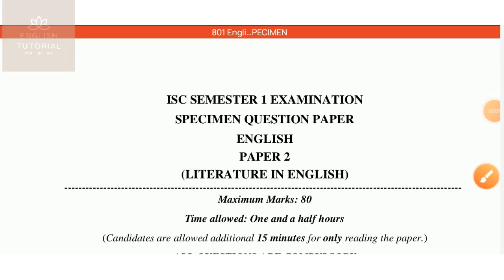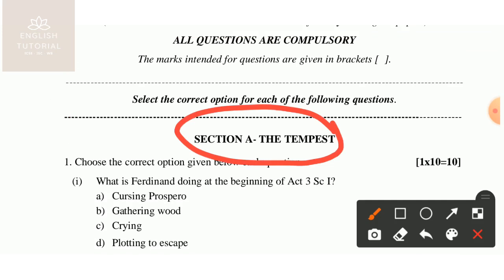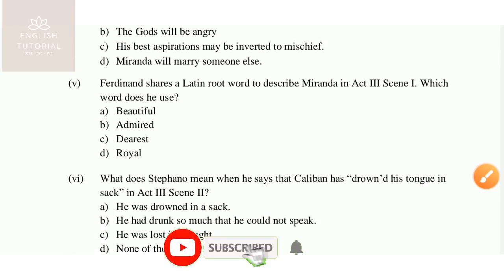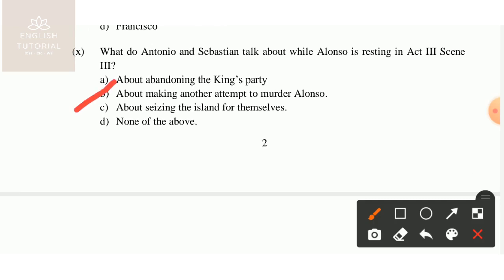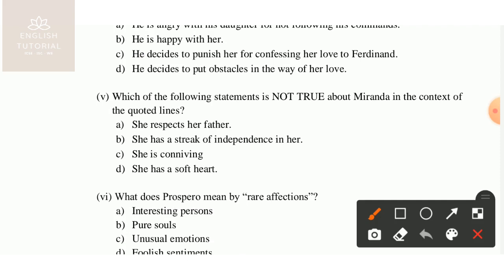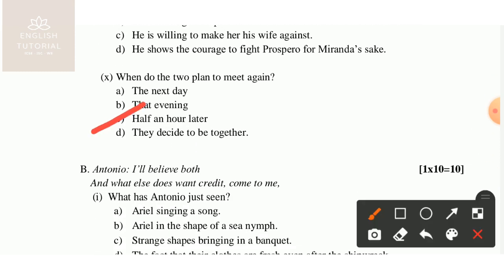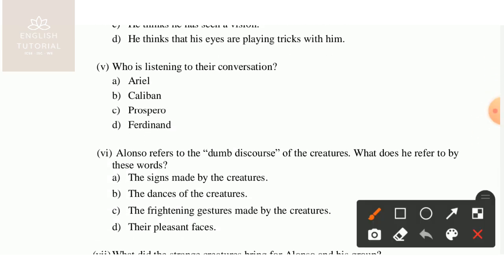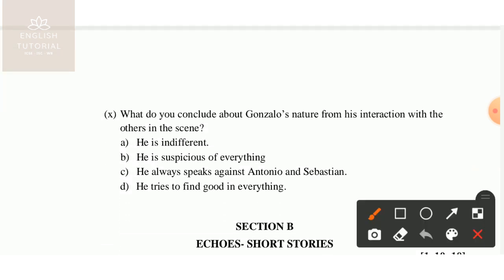Specimen Question Paper || The Tempest Solution || English Literature || ISC CLASS 12 || Semester 1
In this video, I have marked the correct answers to the MCQs of The Tempest on Specimen Question Paper for ISC class 12,  Semester 1 (English Literature), 2022.